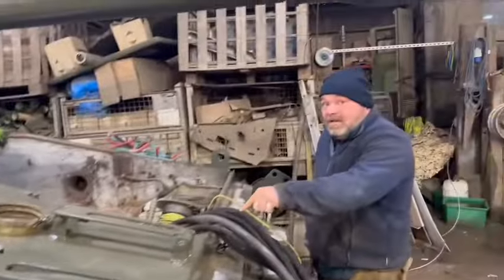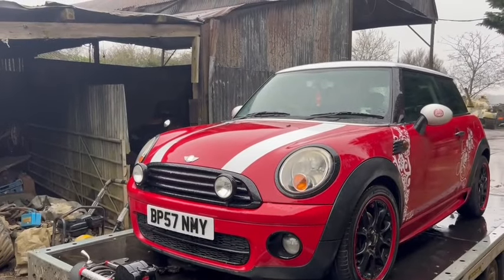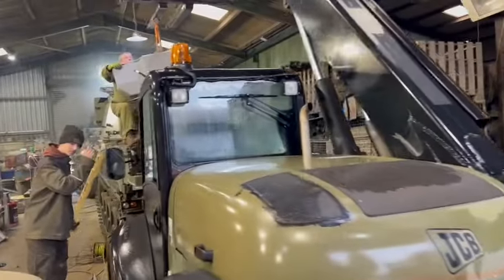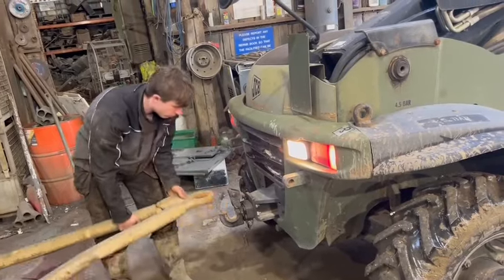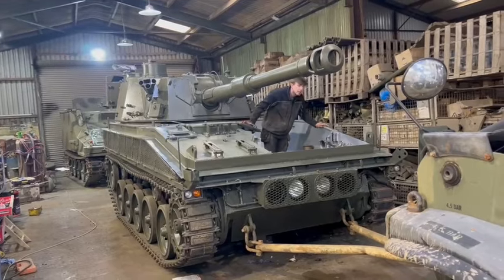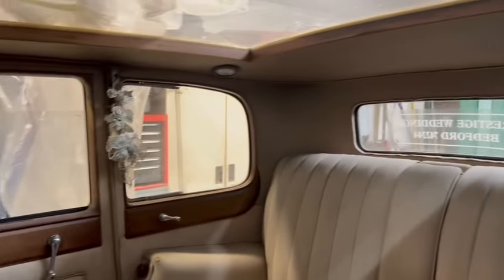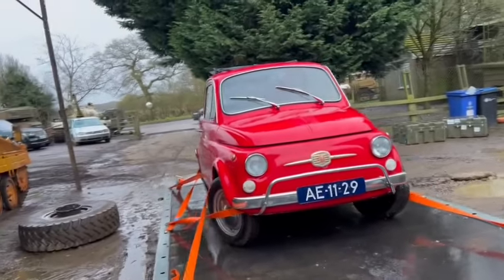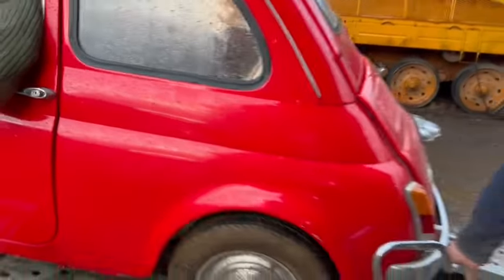(Nick)Abbott being prepared for an art project for Helko Saxo.